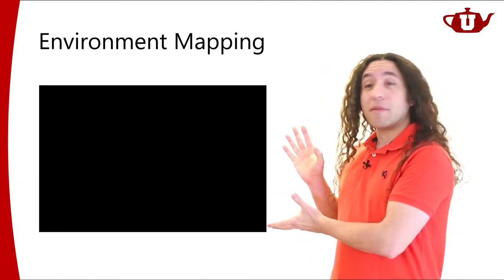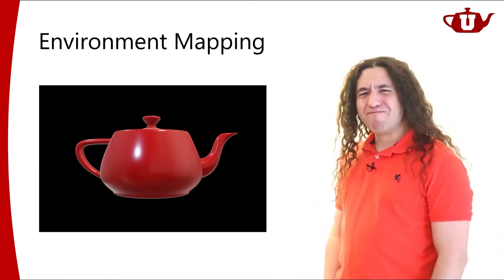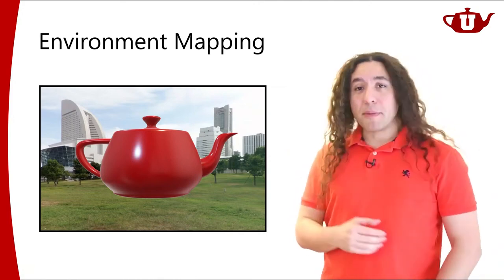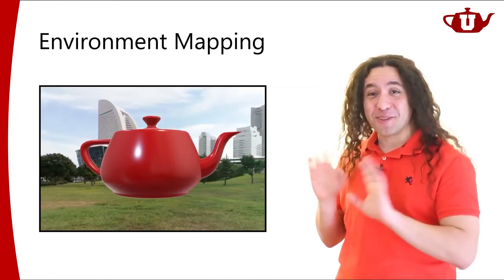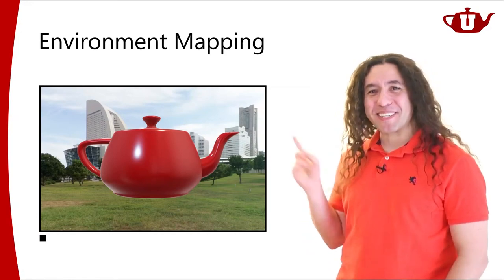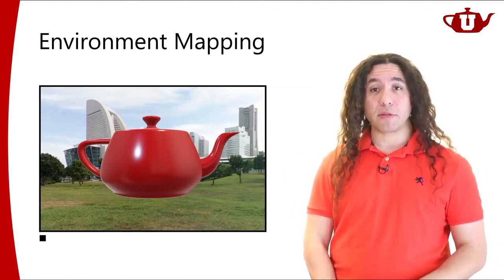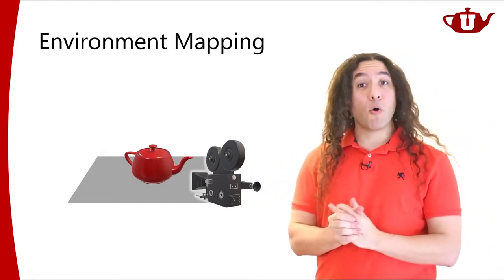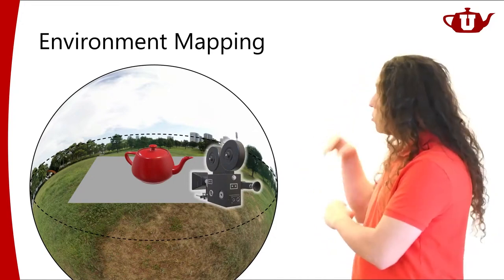Interactive Graphics 13 - Environment Mapping